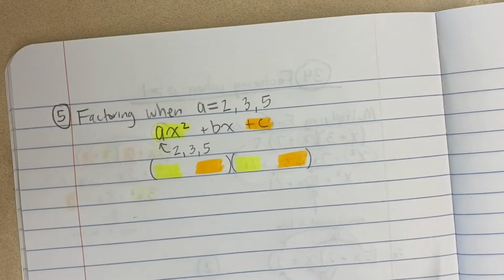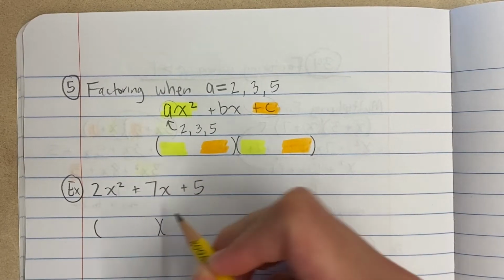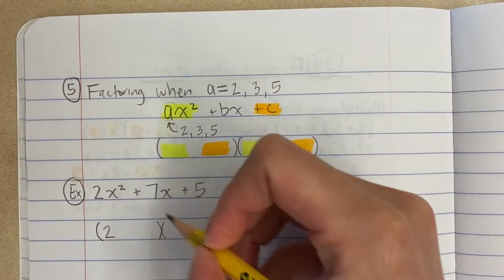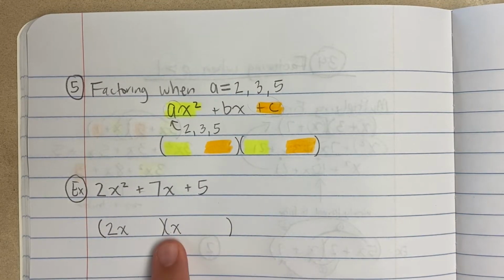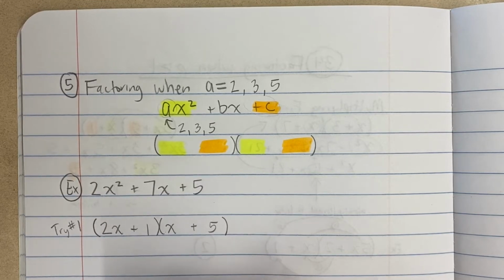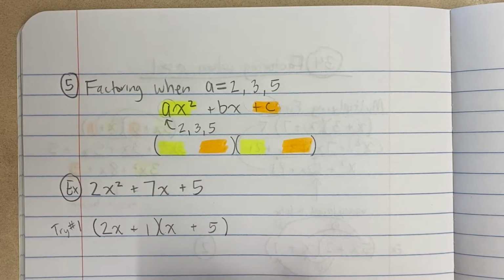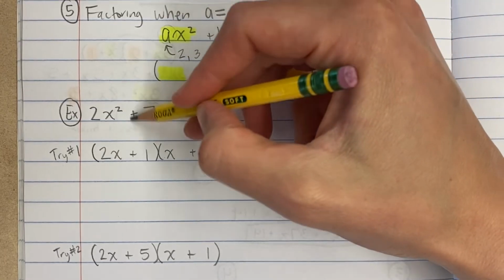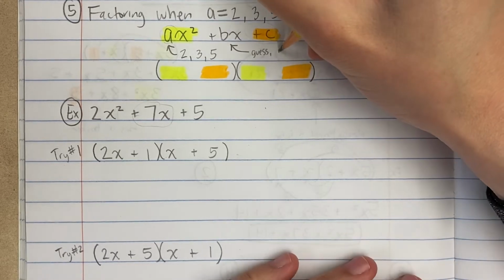34 Factoring Video 5